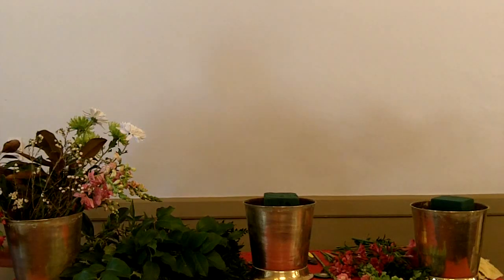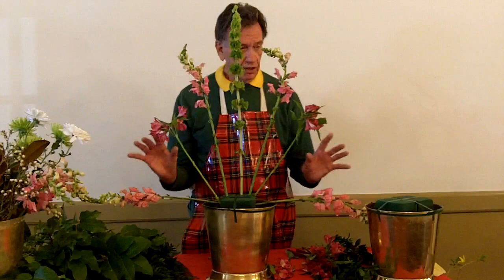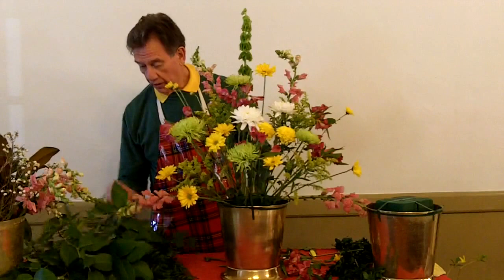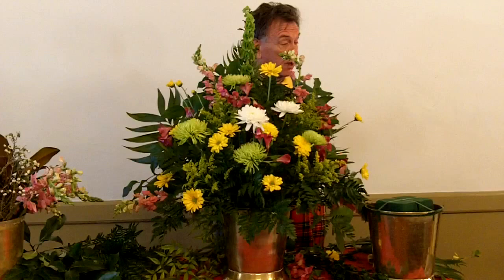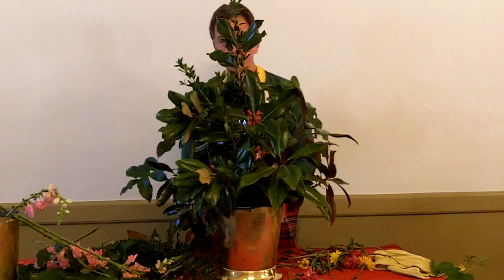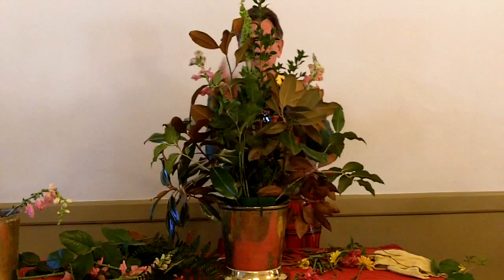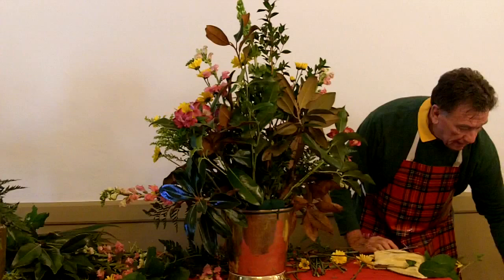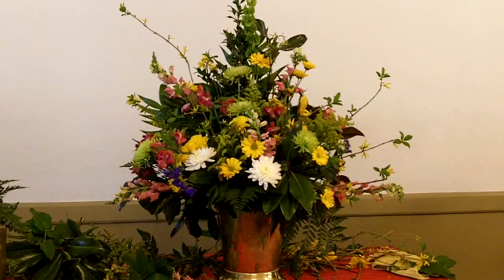FLORAL DEMONSTRATION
A video of Michael Miller, semi-retired florist, church guide and Bruton member, demonstrating how to make one of the floral arrangements for Bruton's altar which will be made by our new Floral Guild Workshops.